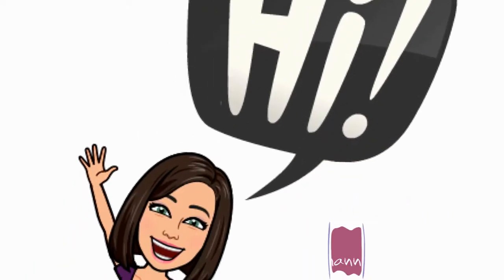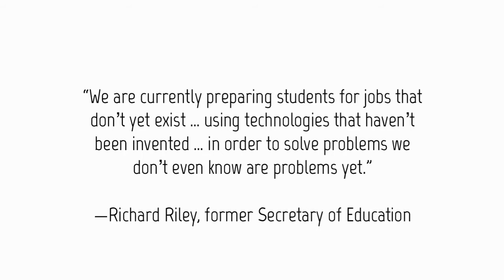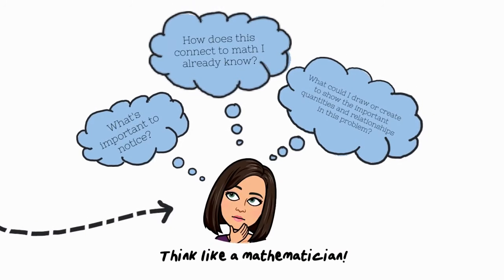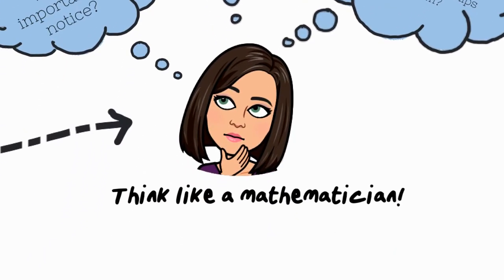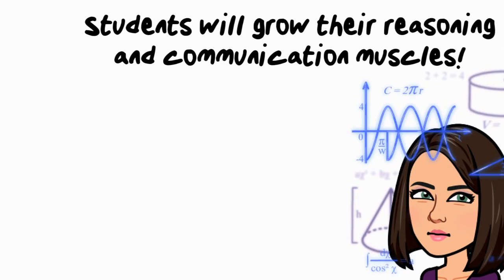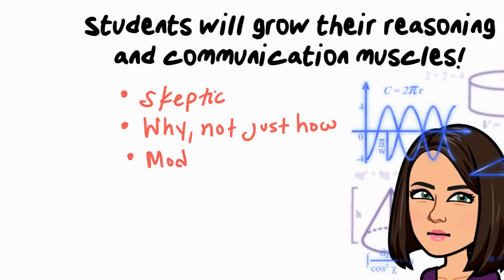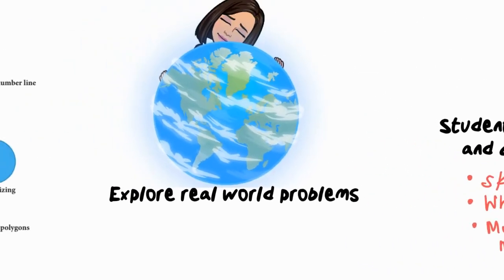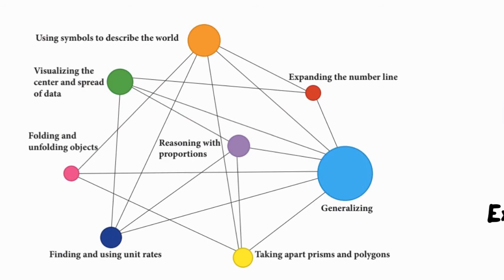6th Math Updated